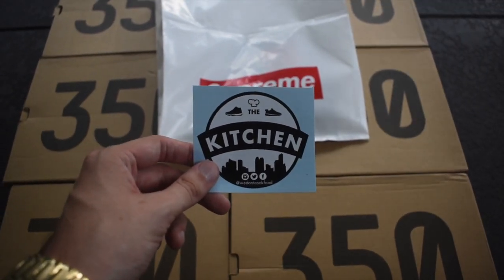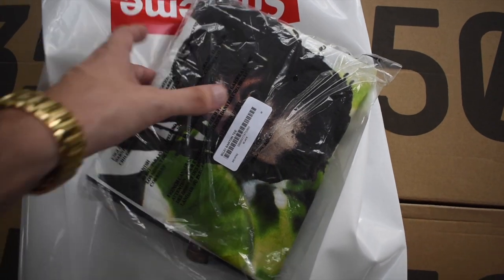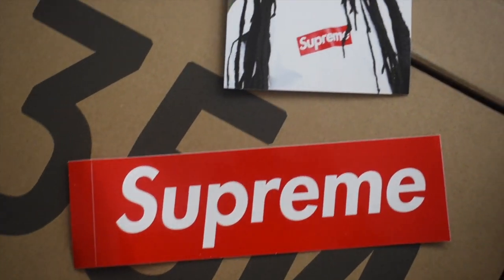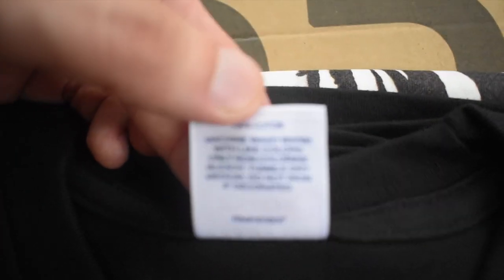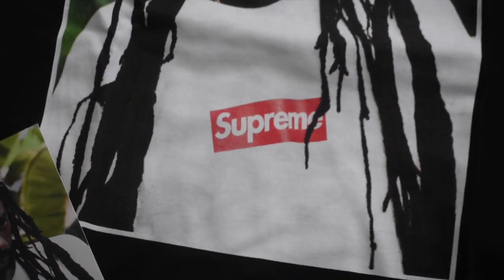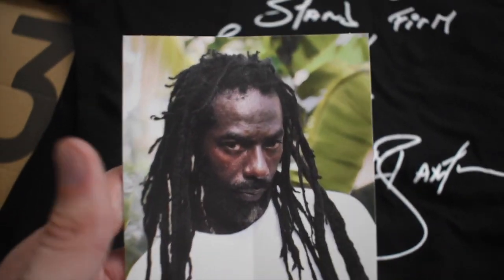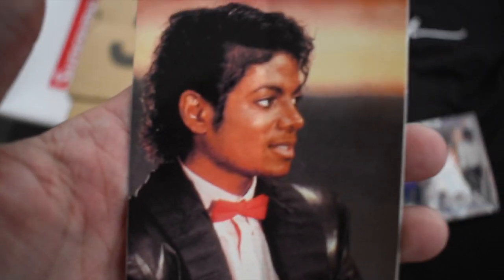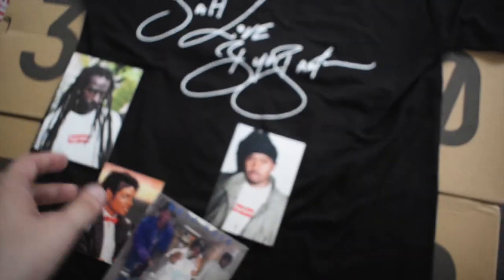Supreme Buju Banton Tee Review | @wedontcookfood | The Kitchen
Supreme Buju Banton Tee Review

Welcome to The Kitchen!

Today we cooked up Supreme's newest photo tee collaboration, the Supreme Buju Banton Tee.  Of course we had to review it, so in this video you can see what all came with our Buju Banton Tee.  The overall quality is pretty solid and feels good, printing is decent as well!

Were you Chefs able to cook the Supreme Buju Banton Tee as well?

Thank you for cooking with The Kitchen!